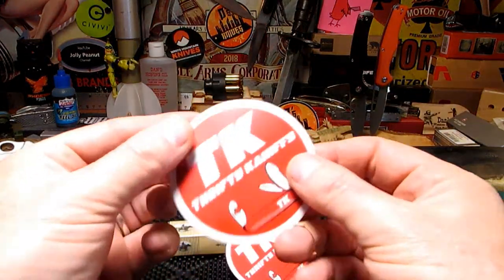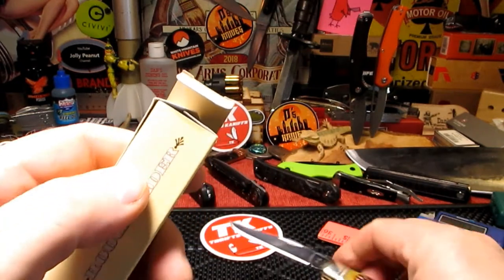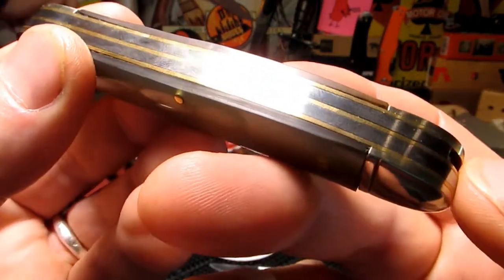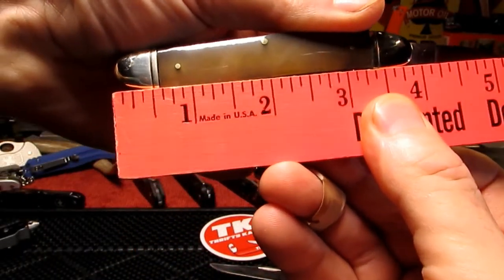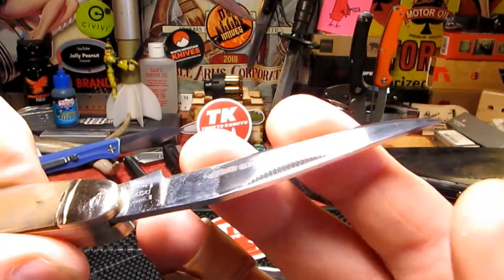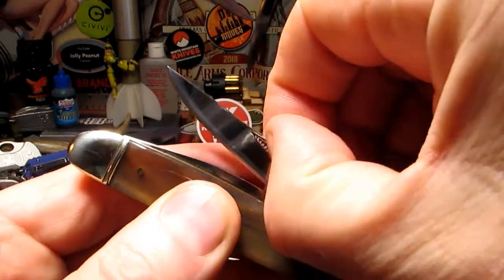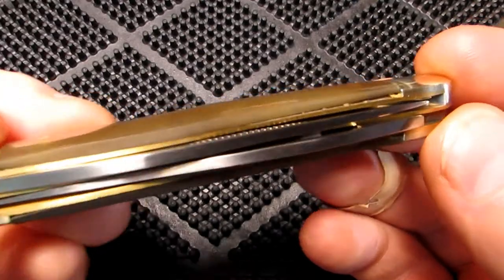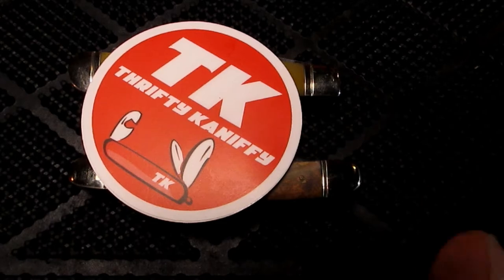ROUGH RIDER MUSKRAT RR129 & Stickers From THIFTY KANNIFY : )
Rough Ryder Black Titanium Muskrat RR1784

Rough Rider Muskrat

Rough Ryder Stoneworx Muskrat

Rough Rider Moon Glo Lockback Trapper RR1515

MAM Folding Pocket Knife New Sportive Linerlock Lanyard 2048

EricX Light 2 PCS 1/2 Inch X 6 Inch Ferrocerium Rod Flint Fire Starter, Super Thick Rod Provide You A Decent Shower of Sparks

überleben Hexå Fire Starter | 1/2” Thick Hexagon Bushcraft Fire Steel | 3” or 6” Lengths | 20,000 Strikes | Survival Ferro Rod | Multi-Tool Striker & Full Grain Leather Lanyard

SENCUT CITIUS Flipper Pocket Knife

KA-BAR Dozier Folding,Green
MORE COOL STUFF BELOW :-
SENCUT CITIUS Flipper Pocket Knife, Gray Stonewashed 9Cr18MoV Blade, G10 Handle Skeletonized Liners, Ceramic Ball Bearing (Orange)

Kizer Begleiter Pocket Folding Knife, Tanto Blade with Carbon Fiber Handle - Ki4458T3

CIVIVI Imperium Front Flipper Pocket Knife with Nitro-V Blade, Thumb Stud and Flipper Tab In GOLD - SILVER or COPPER

Eafengrow EF16 Folding Knife Flipper Ball Bearing Point D2 Blade G10 Handle

Drop + Bradford Guardian 3.5 Fixed Blade Knife with Leather Sheath

KUBEY ERIS KU179 EDC Folding Pocket Knife with 3.4-Inch Drop Point Blade and Carbon Fiber Handle with TitaniumClip "This is the one in the video"

PETRIFIED FISH PF818 G10 handle D2 steel blade 2CR13 liner ball bearing flipper folding knife

2 - Lucas Fishing Reel Oil "Works Great On Knife Pivots & Bearings"